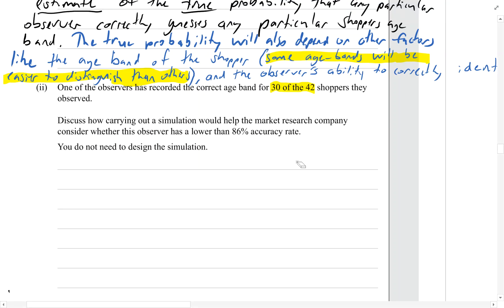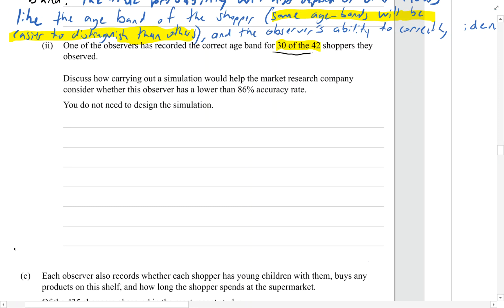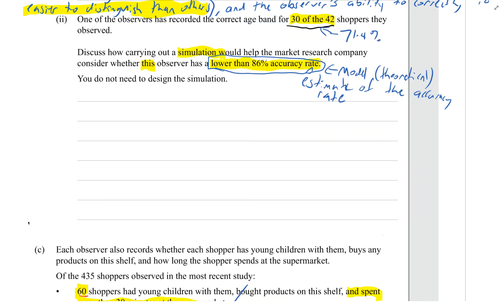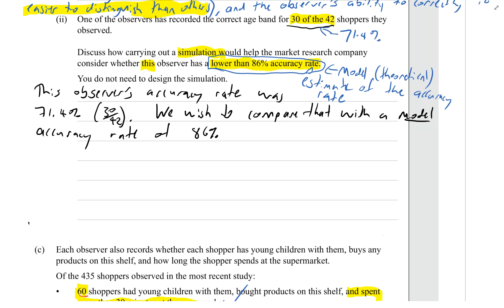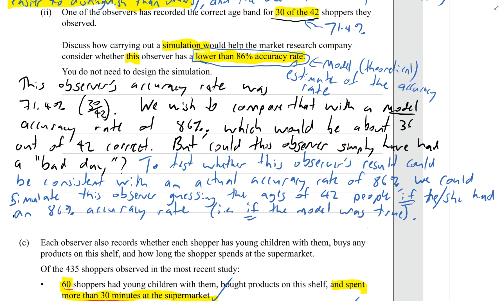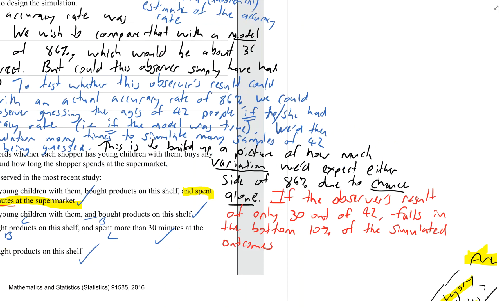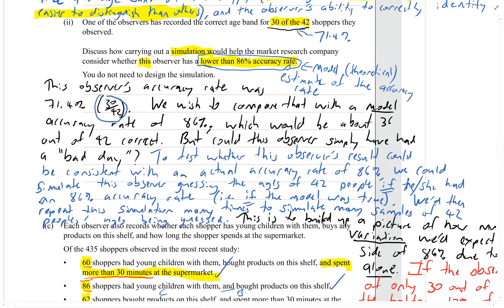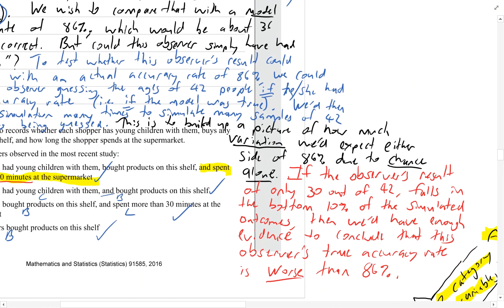2016 Probability L3 Simulations Q2bii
Simulations to see whether an experimental result is consistent with a particular model.